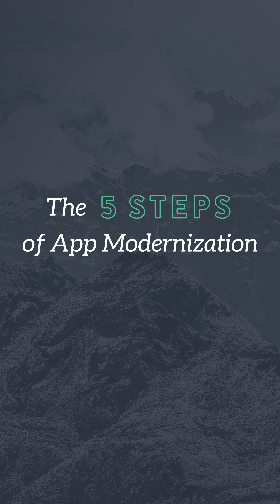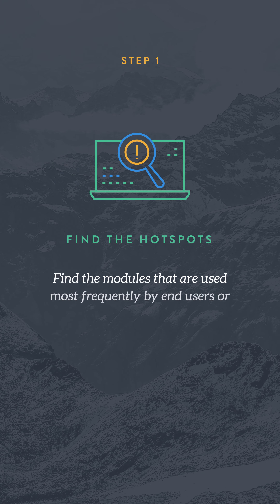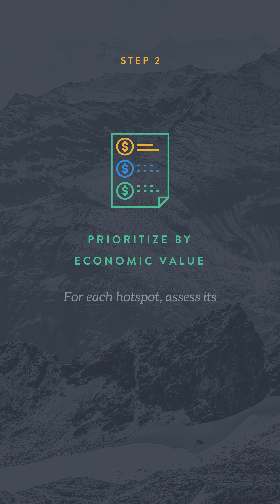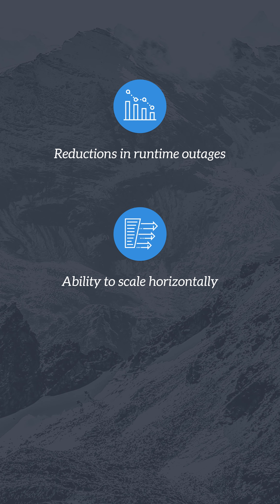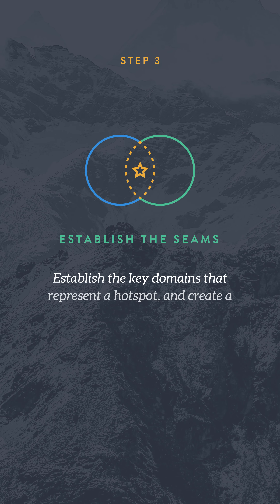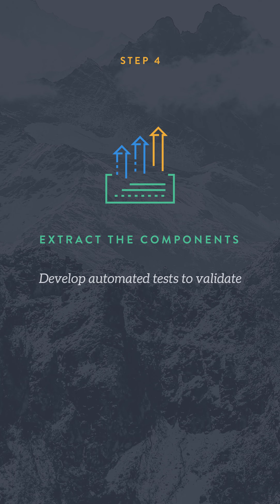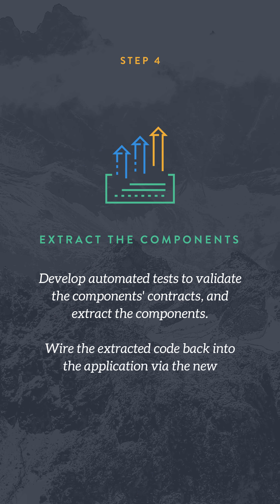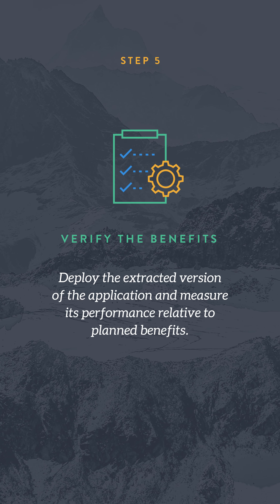The 5 steps of app modernization that will improve flexibility and cost of ownership.